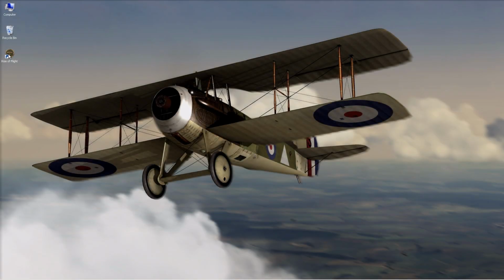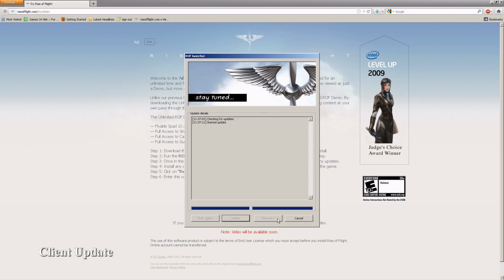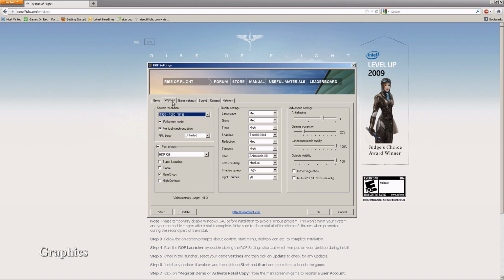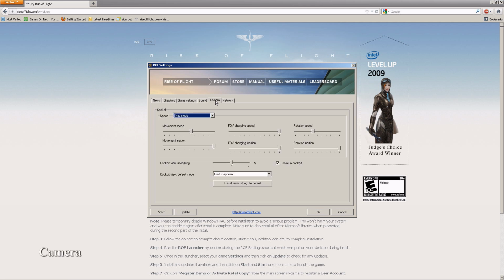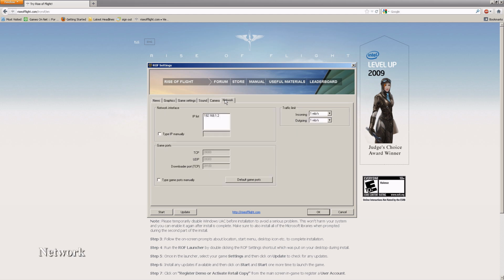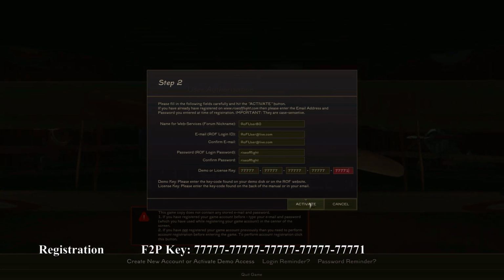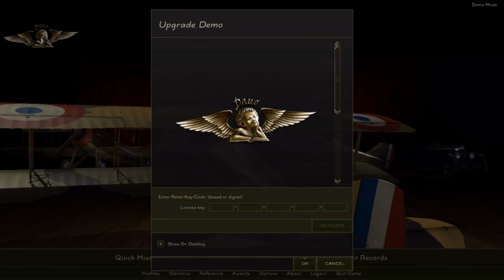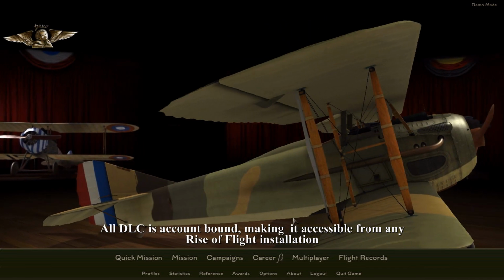Rise Of Flight #2 - Launching, updating and registering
Please watch this video for instructions on how to Launch, Update and Activate your copy of Rise of Flight.